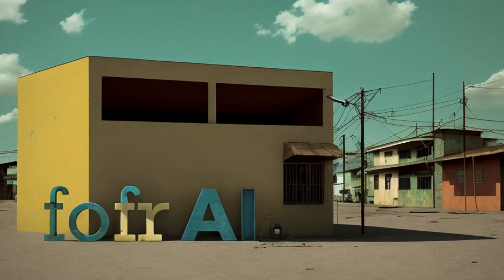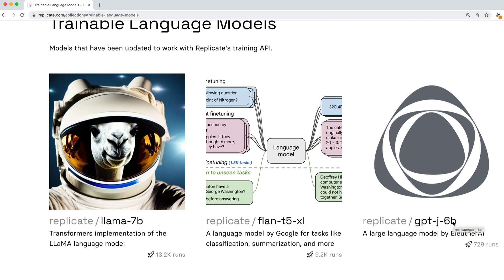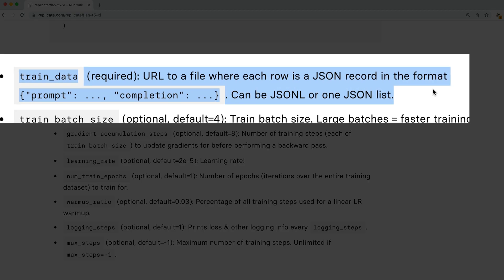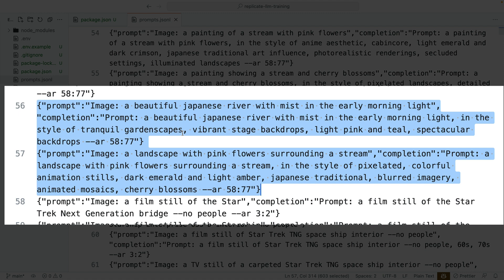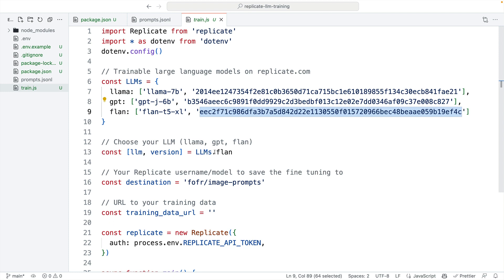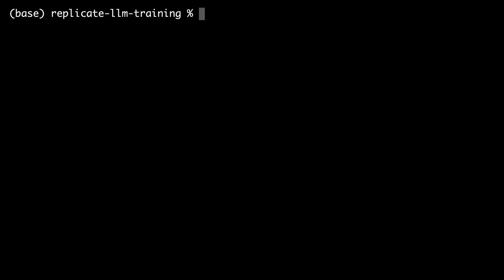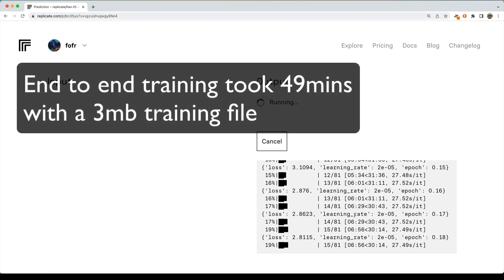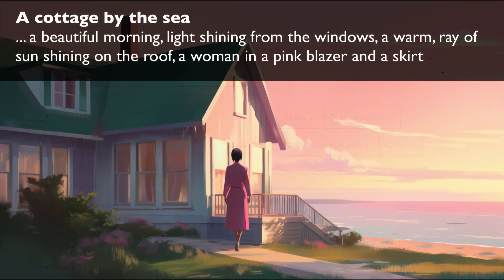Easily fine-tune an LLM using Replicate’s API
Fine tune models like Llama, GPT-J and Flan-T5 using the Replicate fine tuning API.